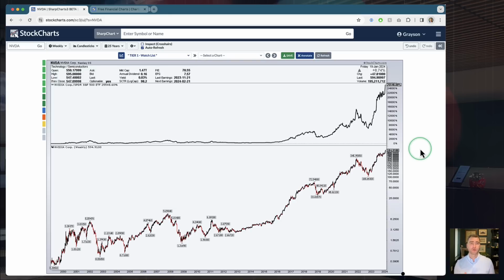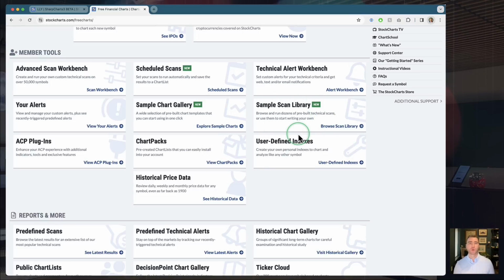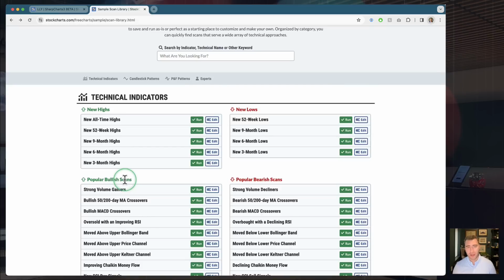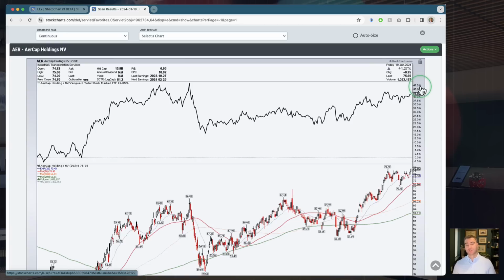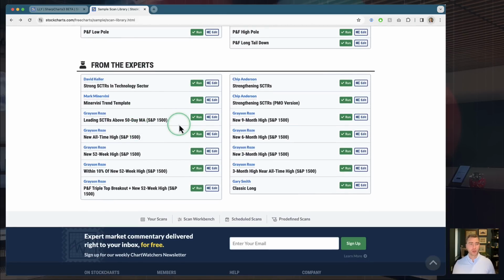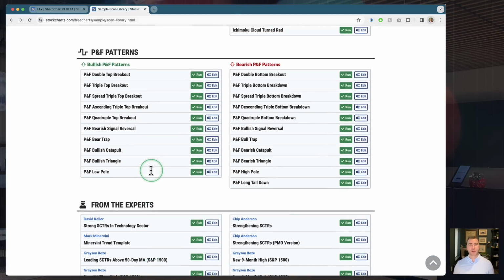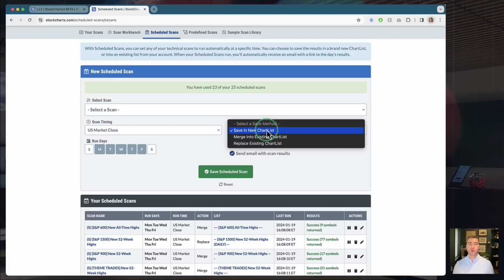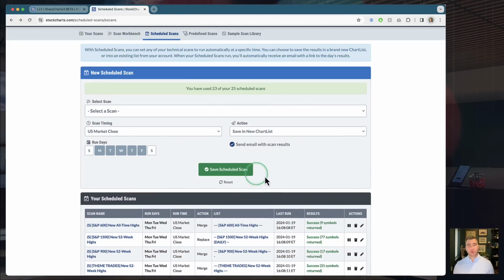Just 1 Click Away - Your Best Chance at Winning Trades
On today's episode of StockCharts in Focus, Grayson shows you the simplest way to find the market's strongest stocks with the highest probability of becoming big winners. Using the Sample Scan Library, you can scan for stocks making new highs across multiple timeframes - all-time highs, new 52-week highs, 9-month highs, 6-month highs and 3-month highs. You'll see how to quickly run these scans and then save the results to your own account, where you can filter things down and pinpoint the best setups for your trading style. Plus, you'll learn how to save any of the new highs scans and schedule them to run automatically for you every day.

00:00 Grayson Says Hello!
00:56 Introduction
03:06 The One Thing Every Big Winner Shares
06:29 Sample Scan Library
20:40 Scheduling Your Scans
27:46 Conclusion